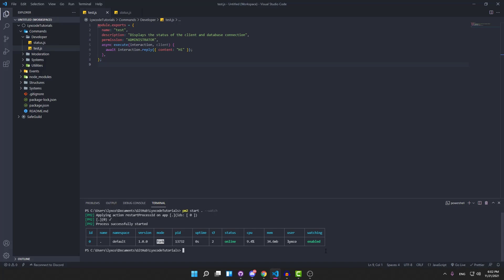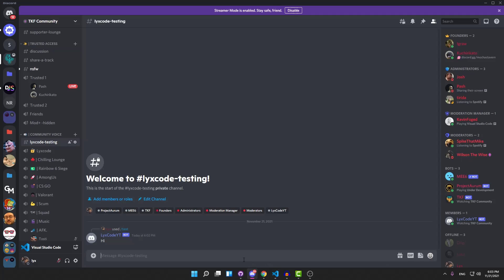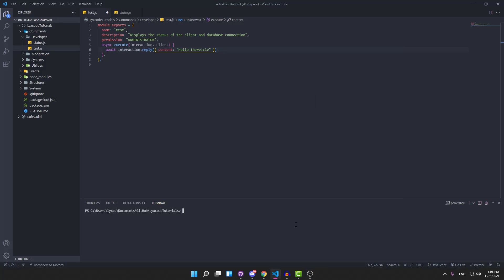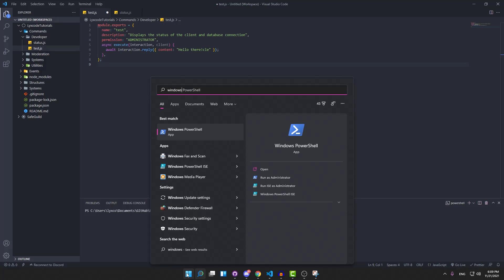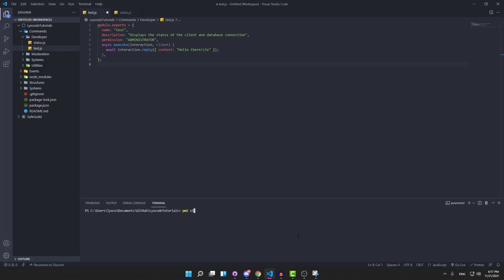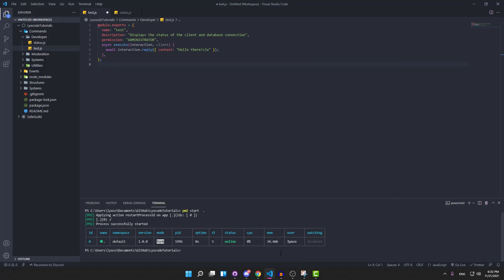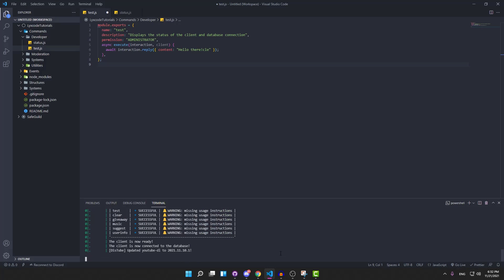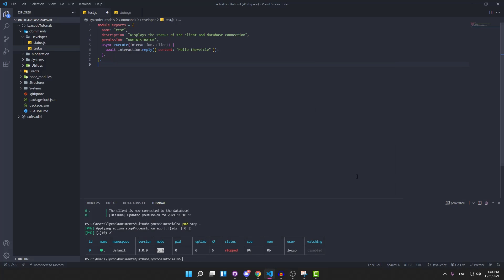Process Manager (Auto Restart) | Discord.JS V13 Series | #15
Tired of manually restarting your bot everytime you update something? This is an awesome fix for it!

USED IN THE EPISODE
- Powershell Command:
Set-ExecutionPolicy -ExecutionPolicy RemoteSigned -Scope LocalMachine
- Discord.JS Guide:

GOOD STUFF
Want to download the complete bot folder of the whole series?